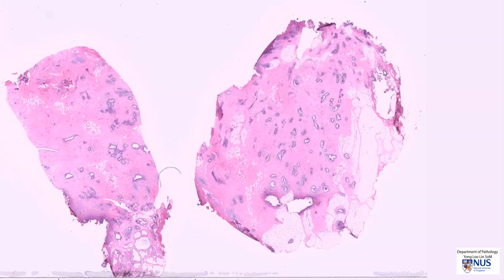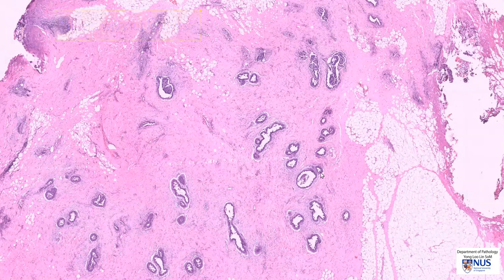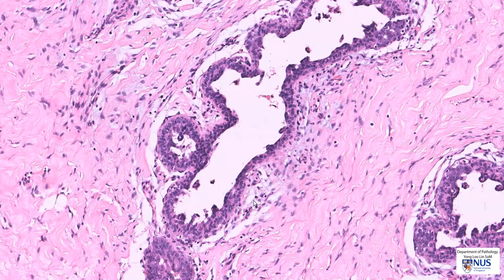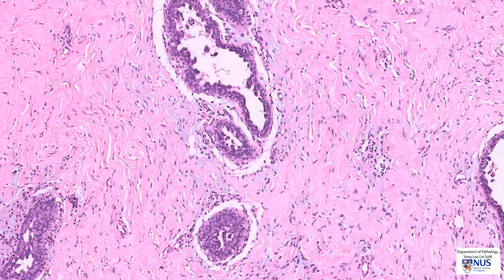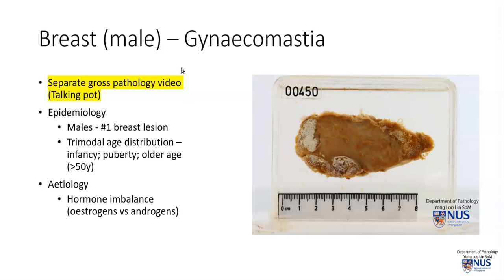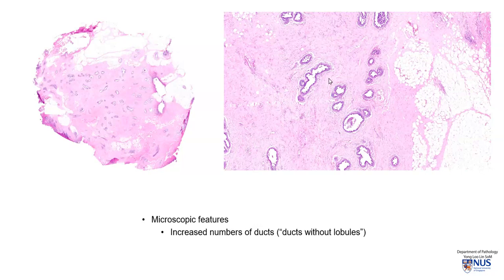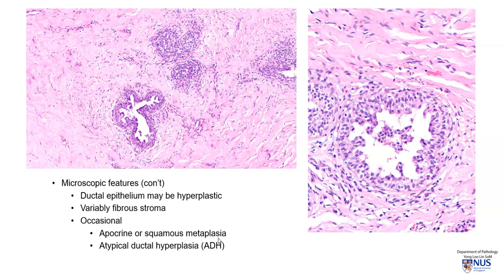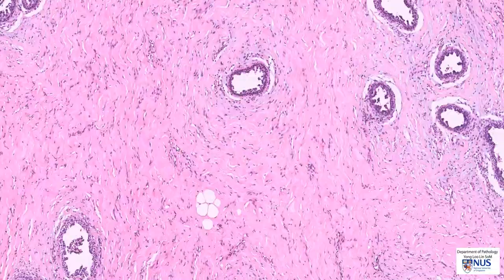Breast (Male): Gynaecomastia Microscopy (Talking slide)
Demonstration of the salient microscopic features of gynaecomastia.